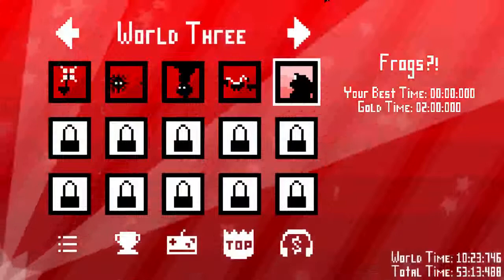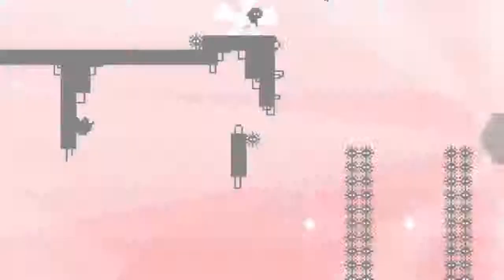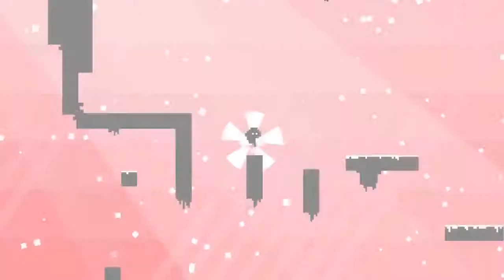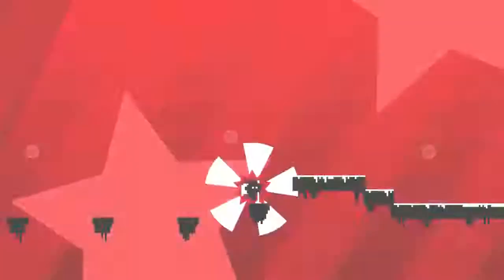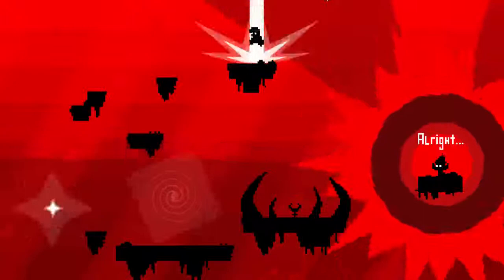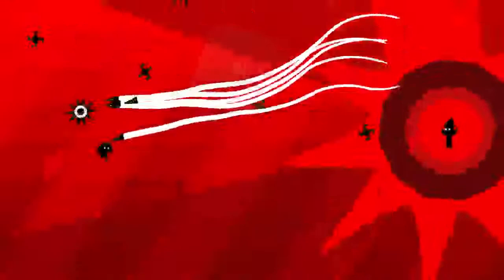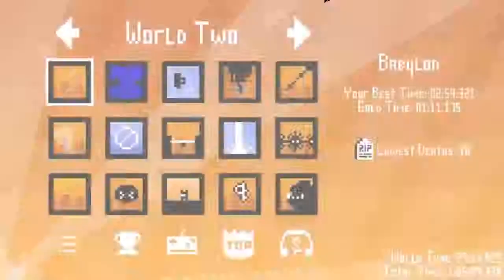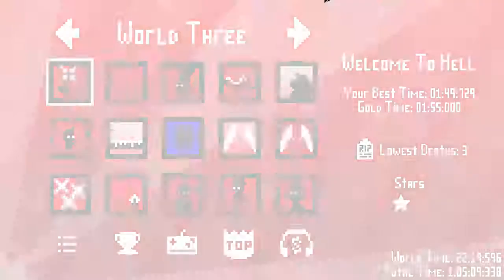Let's Play Electronic Super Joy #6 - Shake All the Booty